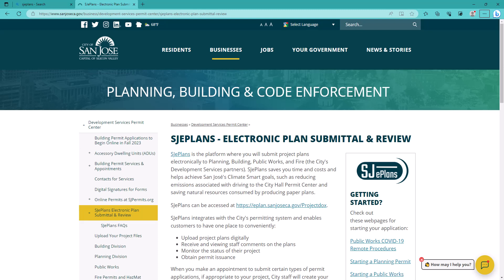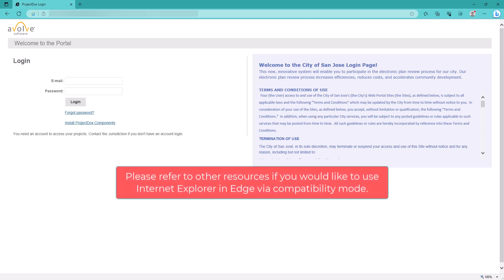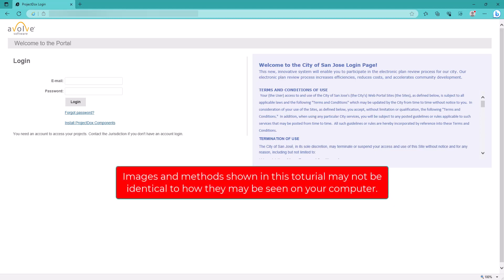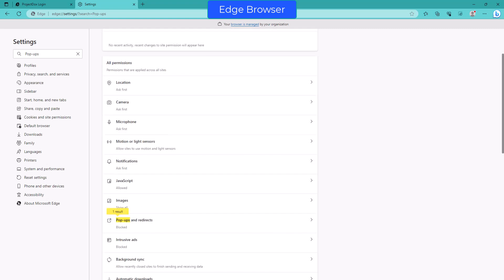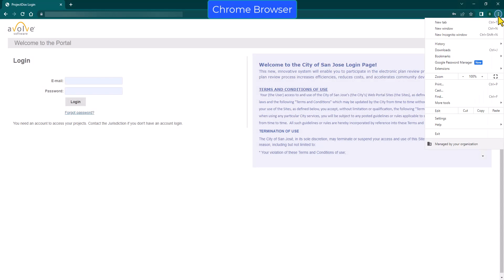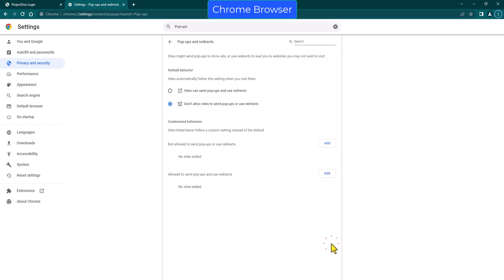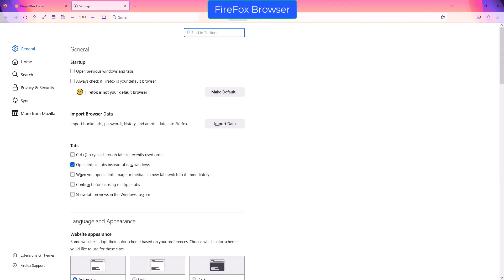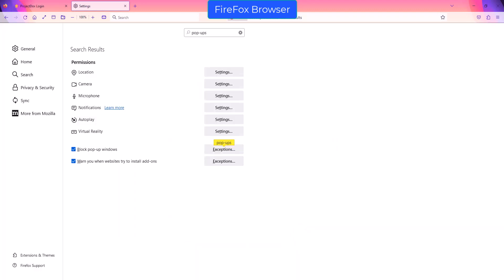How to disable Pop up Blocker - Building SJePlans/ProjectDox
To use SJePlans, you’ll need to open popup windows where you’ll upload and review files.